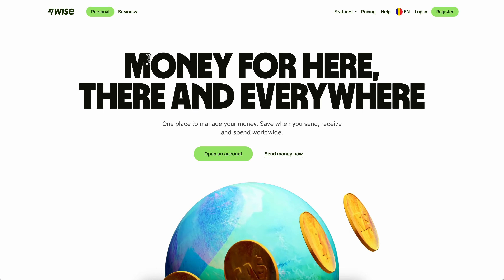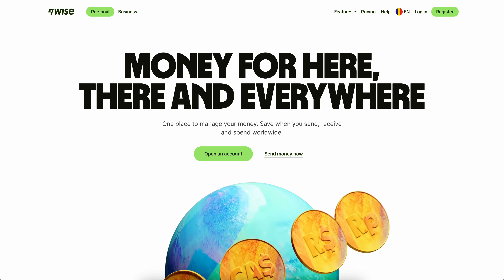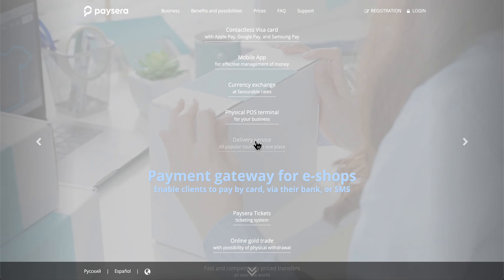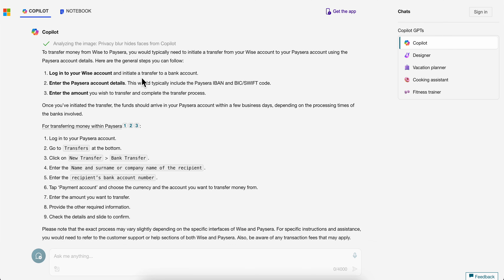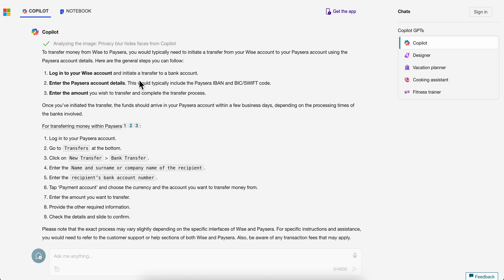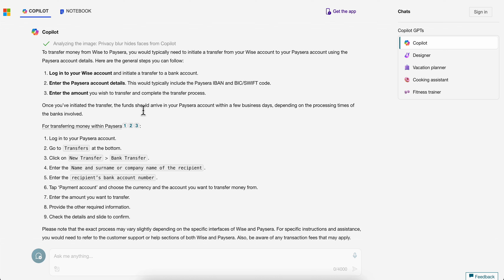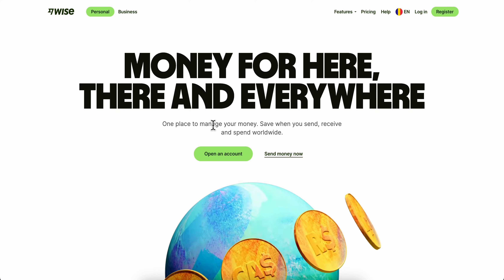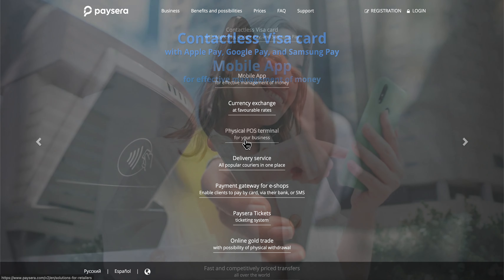HOW TO TRANSFER MONEY FROM WISE TO PAYSERA (2025)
HOW TO TRANSFER MONEY FROM WISE TO PAYSERA

In this video we show you HOW TO TRANSFER MONEY FROM WISE TO PAYSERA. If you want to know HOW TO TRANSFER MONEY FROM WISE TO PAYSERA then this is the perfect tutorial for you.